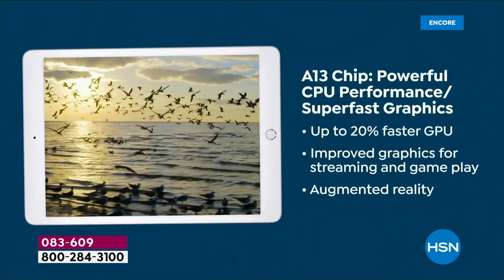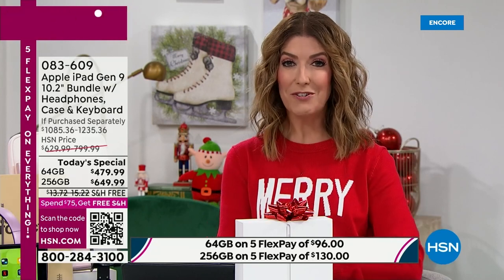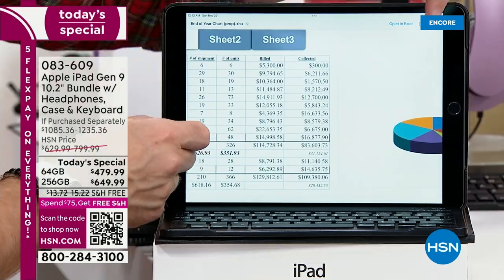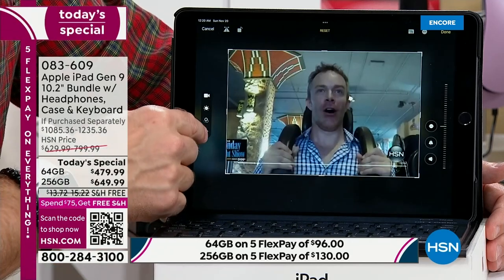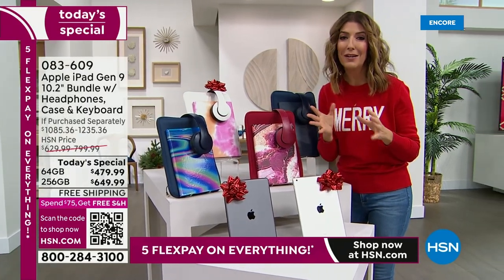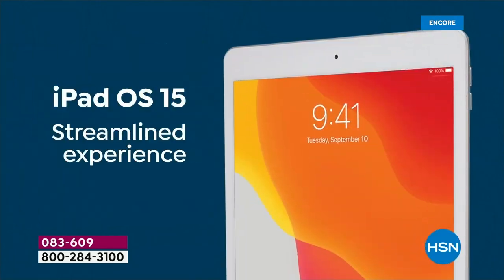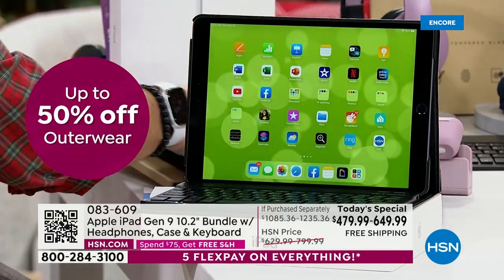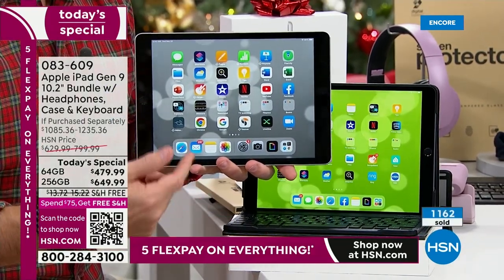HSN | Apple Electronic Gifts 11.20.2022 - 06 AM